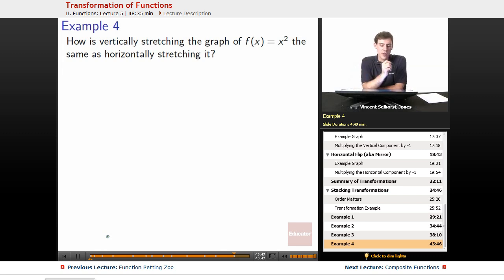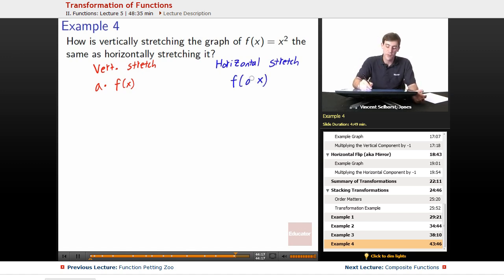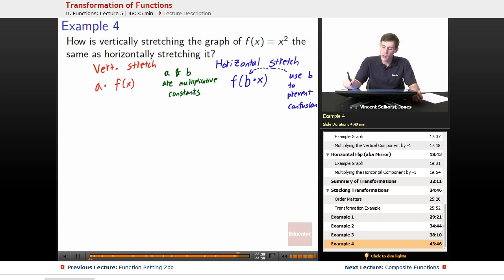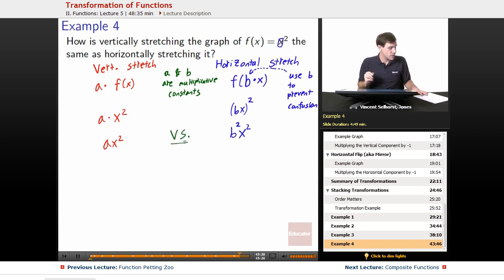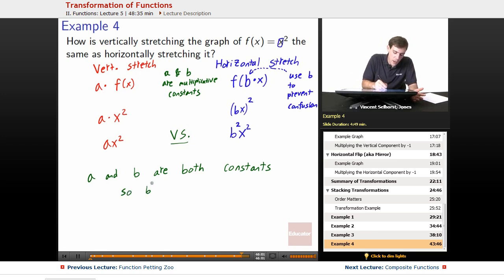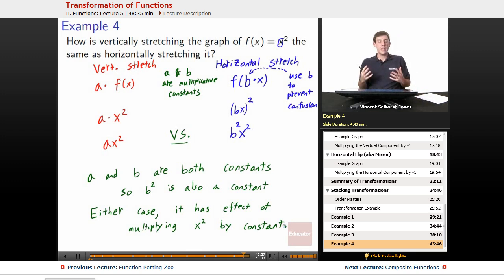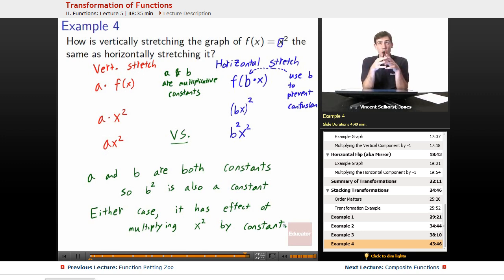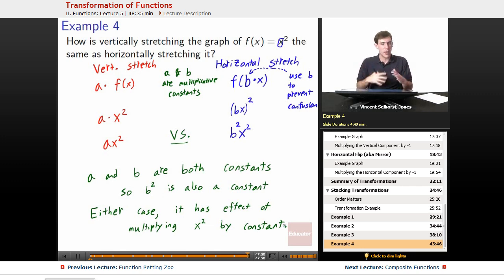Function Transformation: Vertical & Horizontal Graph Stretch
Full example of vertical and horizontal stretching on graphs from Educator.com’s Precalculus class. Want more than just one video example? Our full lesson includes in-depth video explanations of the transformations of functions with even more worked out examples.

In this video, we’ll discuss how vertically stretching the graph is the same as stretching the function horizontally.  We also review horizontal flip (mirror) and vertical flip, and stacking transformations. This will be useful in Precalculus and Math Analysis when analyzing functions and predicting the image of a graph.